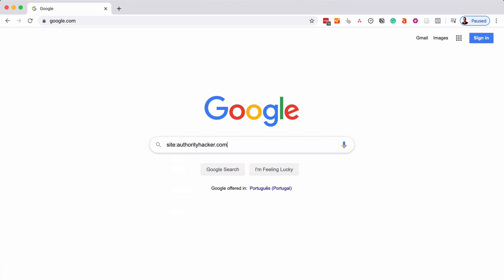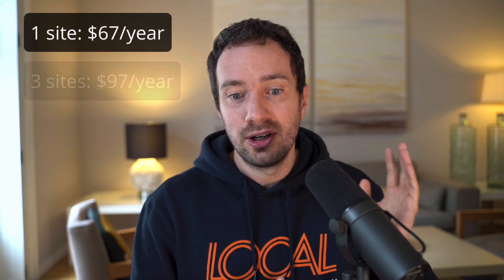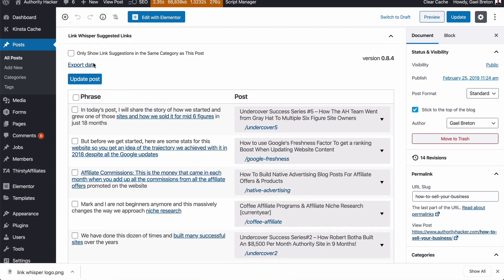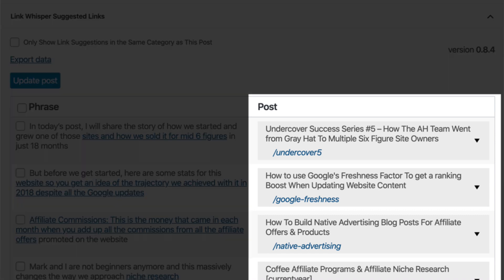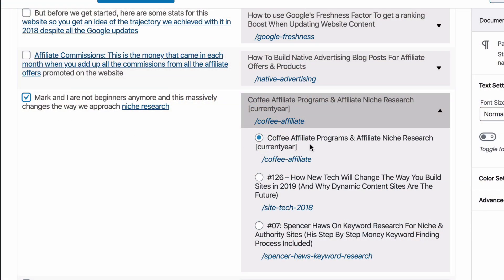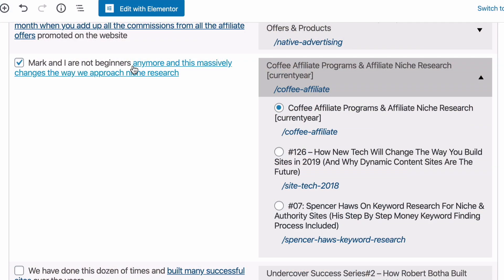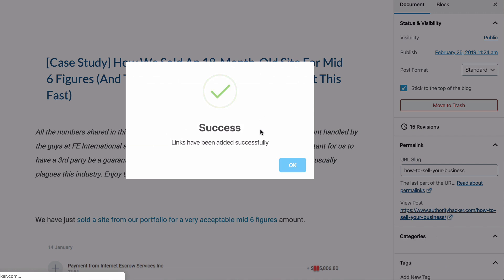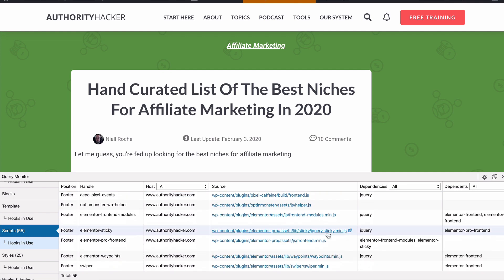Link Whisper Review - Is It Worth It?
Join Gael for this Link Whisper review by Spencer Haws. Inside this review and tutorial, we will install the Wordpress plugin on one of our sites and test the internal linking building capabilities in the field to see if it's worth buying.

► If you want to learn how to start & grow profitable authority sites, check out our free training